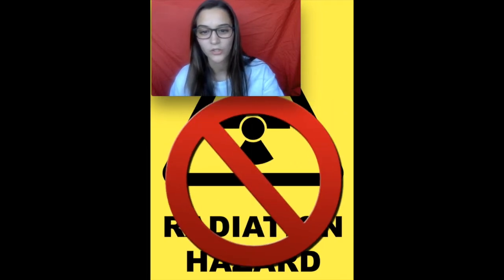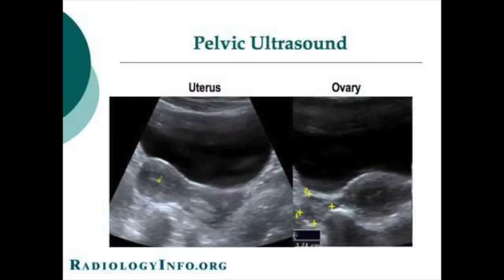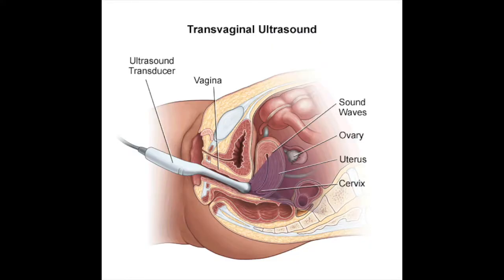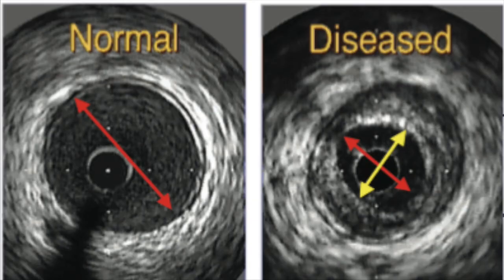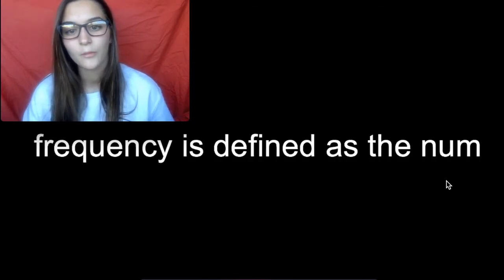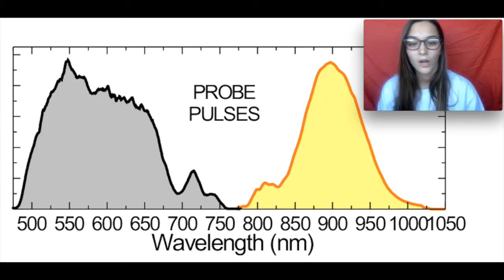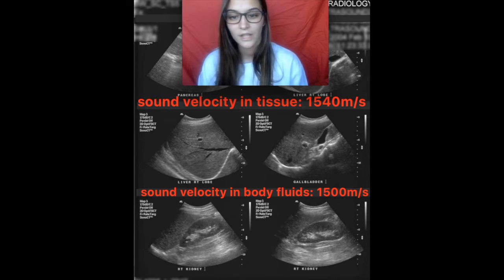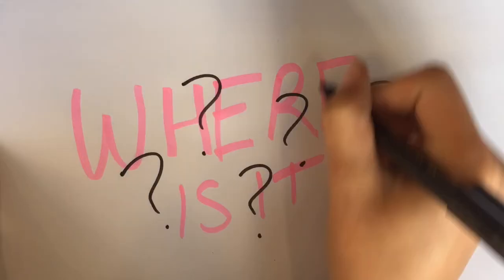Medical Imaging Using Waves: Ultrasound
Ionizing radiation: radiation consisting of particles i.e. gamma rays that cause ionization in the medium it passes through.

Attenuate: the reduction of the force, effect or value of something.

Piezoelectric: ability of certain materials to generate an alternating current voltage when subjected to mechanical stress or vibration, or to vibrate when subjected to an alternating current voltage or both.

Array: an ordered series or arrangement.

Artefact: something observed in a scientific investigation or experiment that is not naturally present but occurs as a result of the preparative or investigative procedure.